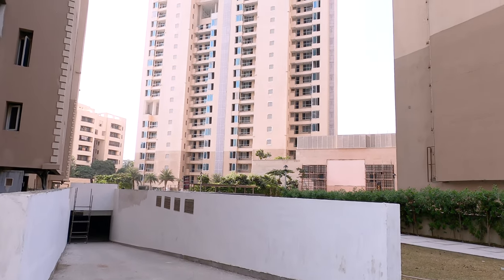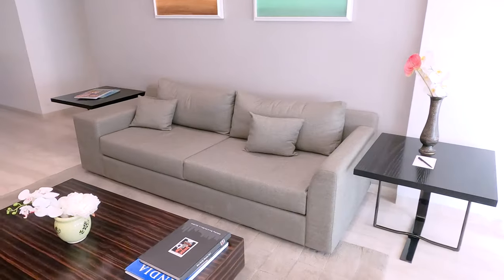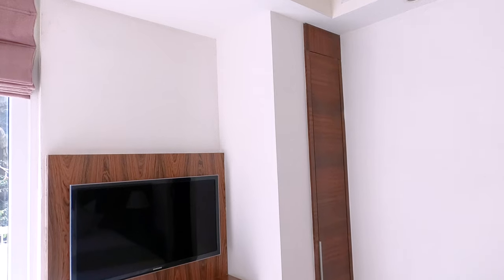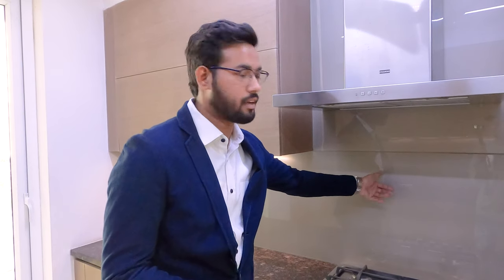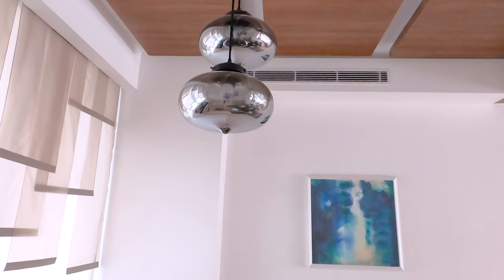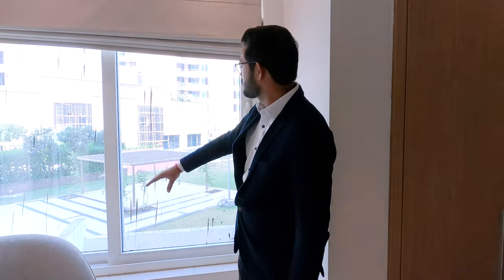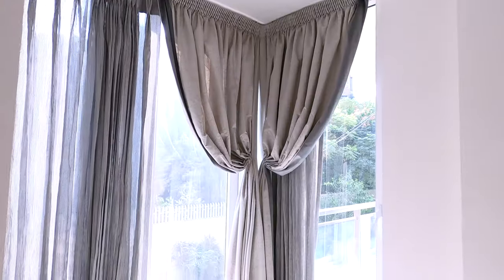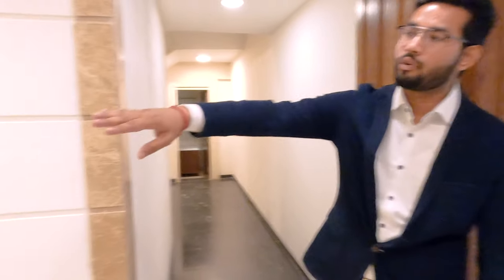Ambience Tiverton Noida Possession in Nov 2020 | LUXURY FLATS FOR SALE | Adesh-7827291315 |FLYRIDE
AMBIENCE TIVERTON PROJECT DETAILS
Ambience tiverton is a luxury housing project situated at Noida sector 50 . Ambience tiverton is a RERA Certified Project and registered under RERA NO: UPRERAPRJ4249 Sector-50 is well-connected to New Delhi via an extensive network of metro and roads. This project is going to be delivered by March 2020 . The project is elegantly designed with spacious apartments in different sizes.

It has 3.5 acres of land and the project offers ample open spaces and ultra-modern amenities. The high-rise apartments will have almost 26 floors. The apartment area sizes start from 2548 sq. ft. and extend up to an amazing area size of 3248 sq. ft. This project provides a vast range of amenities including ambience and hospitality by The Leela Hotel Landscaped Garden, Power Backup, Cycling & Jogging Track, Gymnasium and Swimming Pool.

The apartments are super luxury with high end specification and are known to create an outstanding residence for the residents. All the major facilities like Hospitals, Commercial Shops, Shopping Complex, Markets, Schools, College, Sports facilities, and stores are available within 5kms radius.

The layout of homes are well-planned, keeping in mind all the requirements of the residents. The architecture of the complex has been made to world-class standards. The development offers a sustainable green building design and surrounded by the wide roads.

AMENITIES

Gated Community

Gymnasium

Kids Pool

Squash Court

Swimming Pool

Tennis Court
AMBIENCE TIVERTON - USP OF THE PROJECT
Project is Ultra Low Density and adjacent to 32 acre green belt
270 Units in 3.5 Acres
The project has been awarded ‘A' Rating by Noida Authority
Metro Connectivity
Ready to Move In Project in Most Livable Location Of Noida
Located within a fully developed sector with matching infrastructure
AMBIENCE TIVERTON SPECIFICATIONS
2 Levels basement Parking
Club House with hospitality from Leela Palace & Hotel Group
Ductable Split ACs in all rooms, drawing & dining
Modular Kitchen with all appliances and Fixtures
Bathroom Fixtures complete
Imported Marble in entire apartment including bathrooms
LOCATION ADVANTAGE
ADJACENT TO 32-ACRE-GREEN-BELT
Walking distance to Noida Sector 34 Metro Station
5 minutes drive to Leisure and Entertainment zone of Sector 18, Noida
Near to Hospitals, Parks, Schools, Universities, Golf Courses and IT Parks
10 minutes drive to Noida Expressway
25 min drive to Akshardham Temple and NH 24

Guys Please  Support Me.

You can purchase any product from  Amazon from below Given Link without any Extra Charge & I will get little support from your shopping .

My Camera

Extra Battery

My laptop

My Mic

Thanks,
Guys For Watching My Video Hope You Enjoy The Video If You Did So Please Don't Forget To Subscribe Our Channel So That I Can Make More Videos For You Thanks

_________________WARNING__________________

THIS VIDEO IS ONLY FOR THE PURPOSE OF EDUCATION. WE ARE JUST PROVIDING MARKET INFORMATION. FLY RIDE OFFICIAL IS NOT PROMOTING OR DEFAMING ANY BRAND IN ANY WAY.

WE ARE NOT RESPONSIBLE FOR ANY PROFIT OR LOSS ON ANY WAY. PLEASE CHECK  BEFORE BUYING GOODS AND MAKE SURE FOR YOUR DECISION.